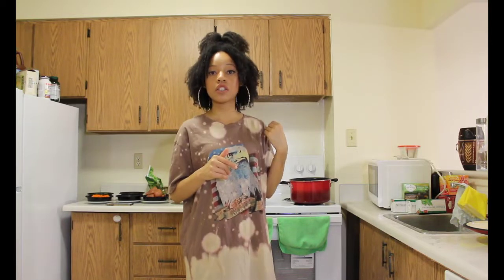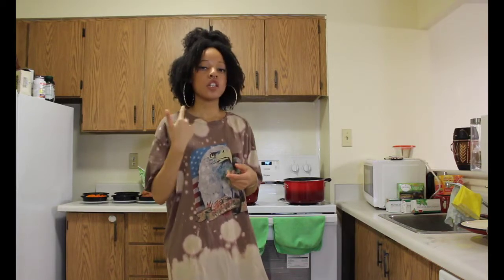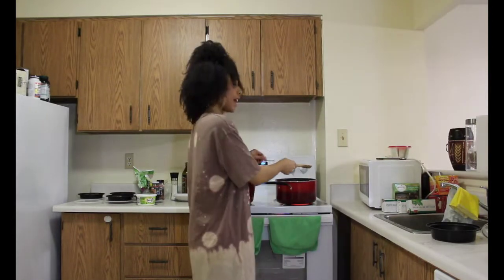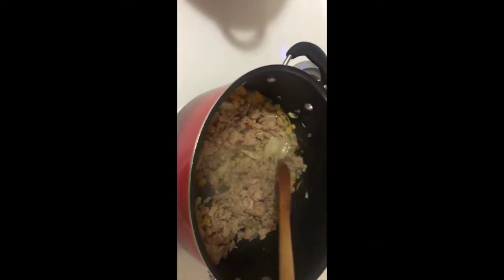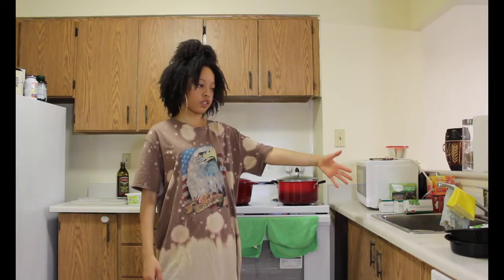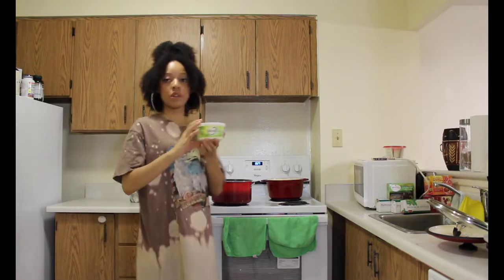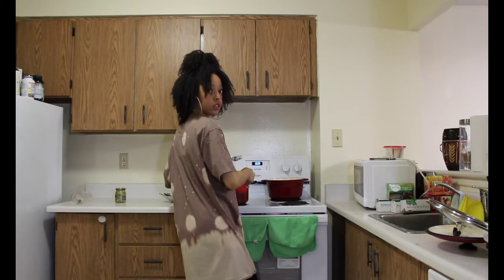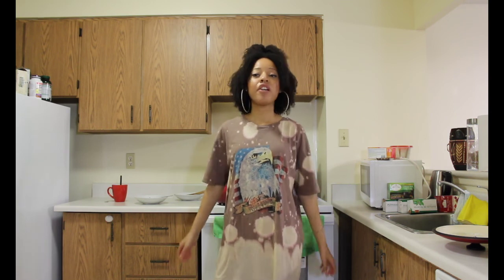Simple Vegetarian Eats Episode 4. (Sweet Mash Potatos with Tuna)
First I would like to say, this is the second time I made a cooking video, and a blemish from a pimple decided to re-apare, but this time on the forehead. First the chin, now the forehead. There better not be a trend with this situation whenever I decide to make cooking videos. hm!
Besides aaaaaaalllllll thaaaaaaaat, learn to make the dish and enjoy. don't be lazy.

Music
LAKEY INSPIRED
Category
Music